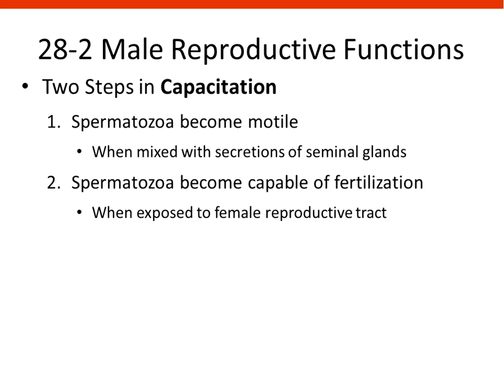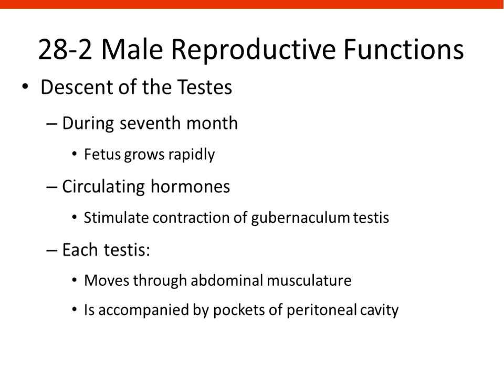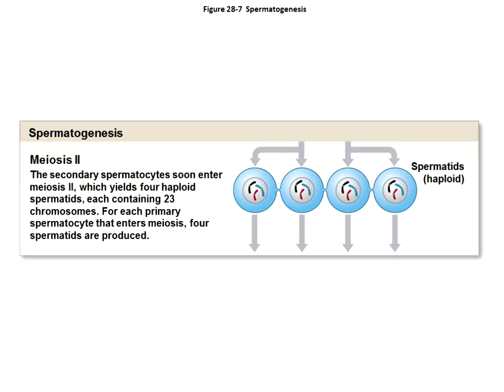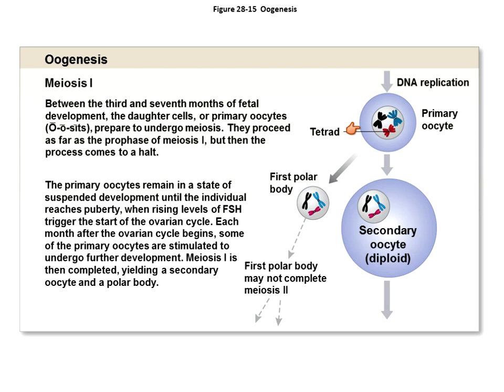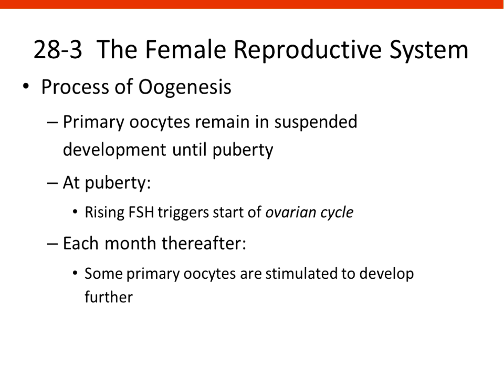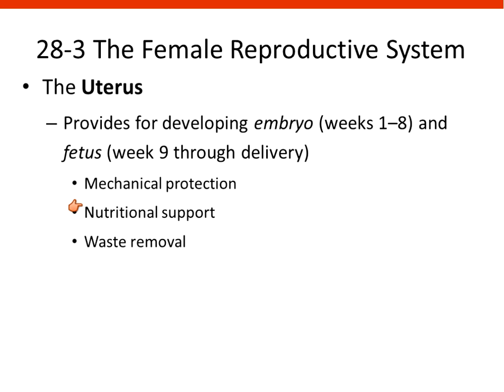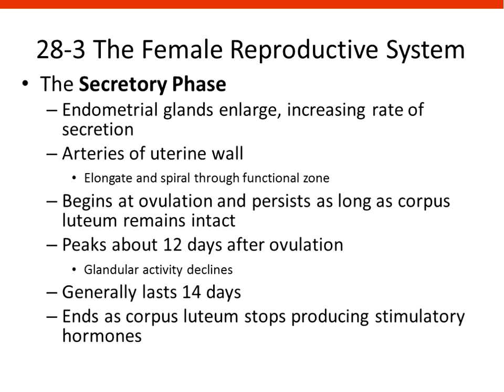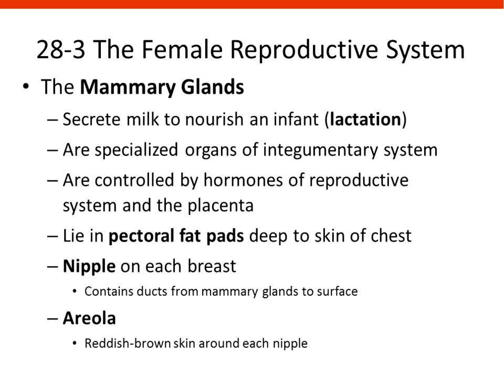Reproductive System Part 2 of 3